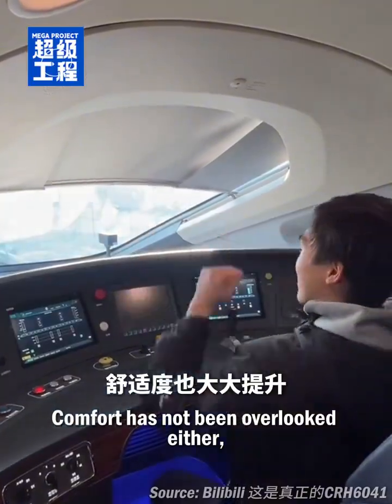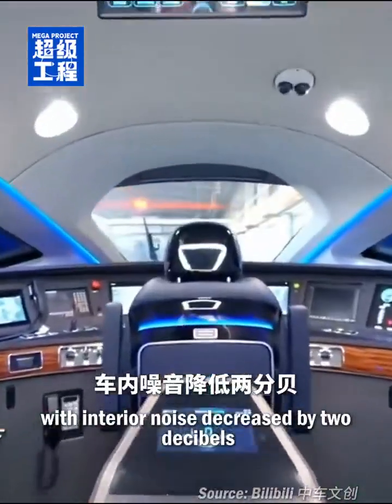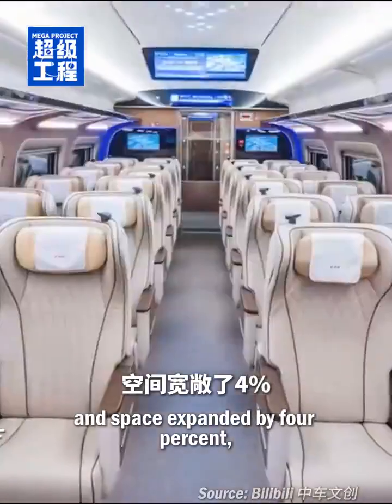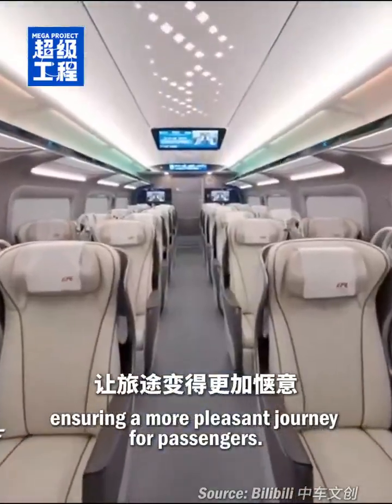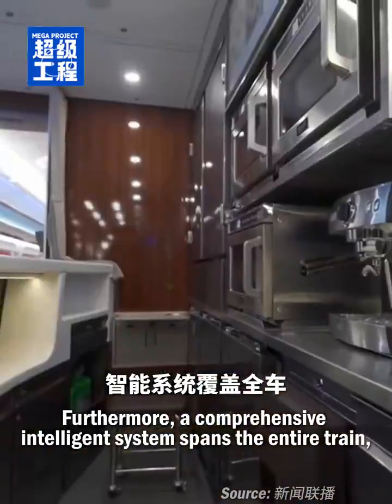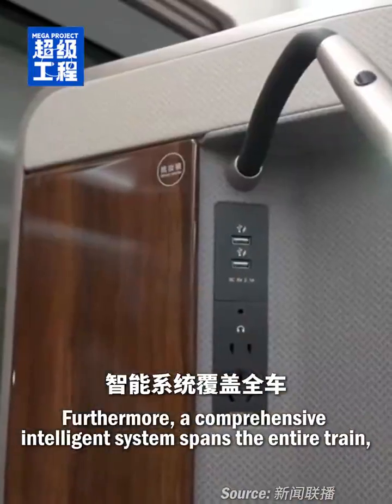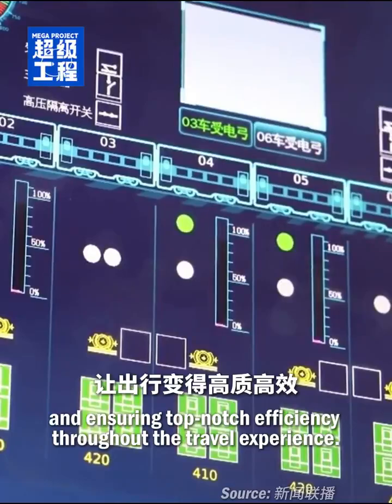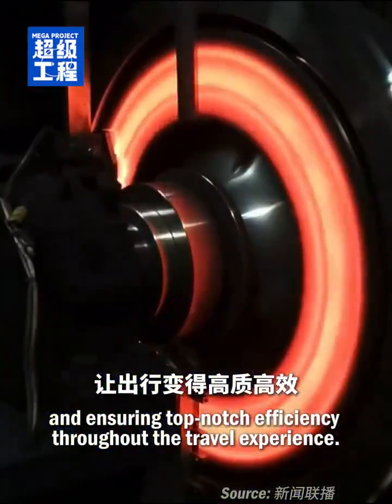Introducing the CR450 High-Speed Train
Introducing the CR450 high-speed train from China! Sleek design, speeds up to 400 km/h, and packed with advanced features for safety, efficiency, and comfort! Revolutionizing travel and set to be a global high-speed rail icon!